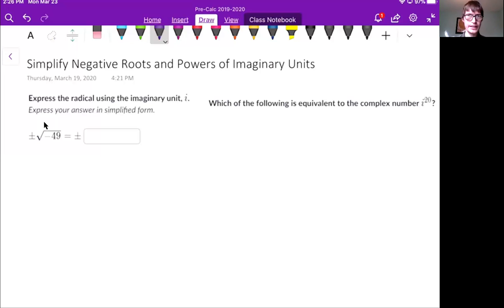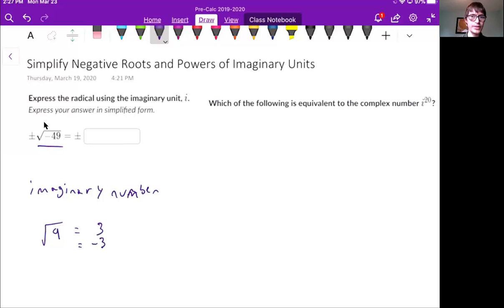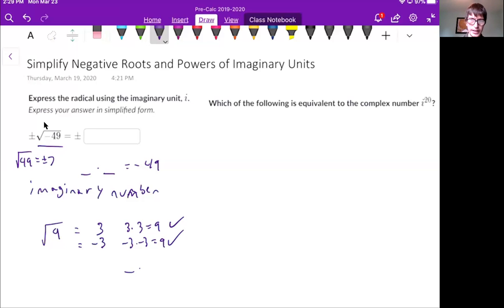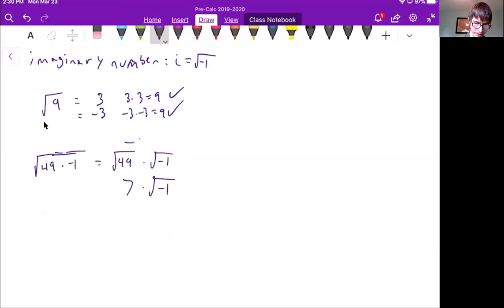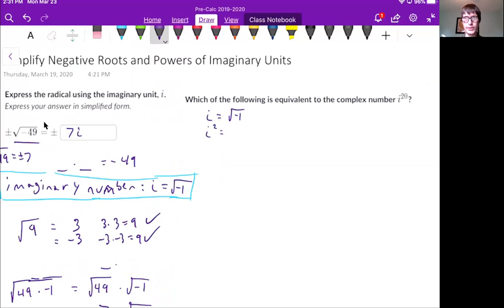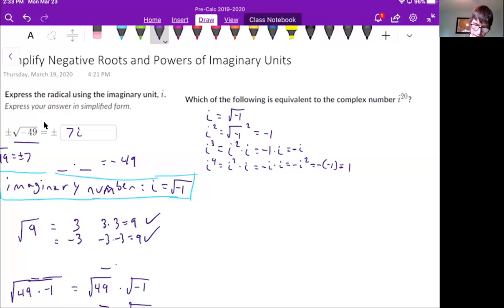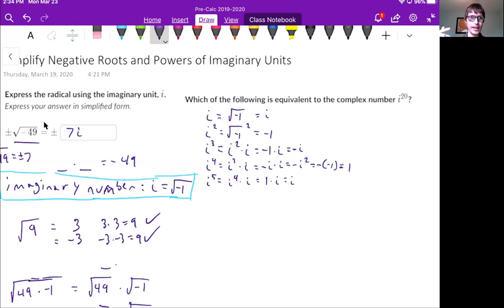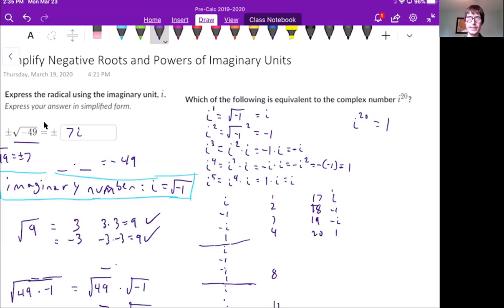Simplify Negative Roots and Powers of Imaginary Units